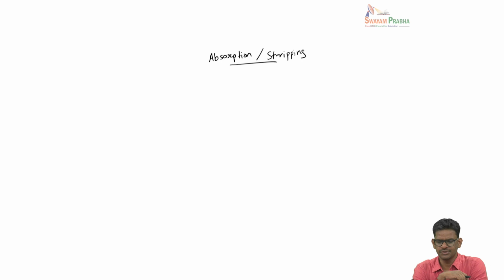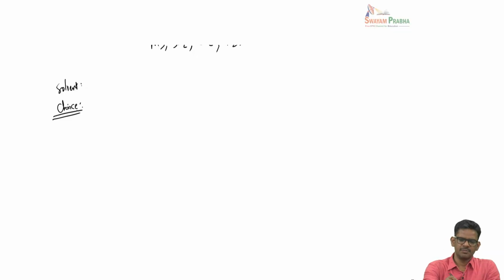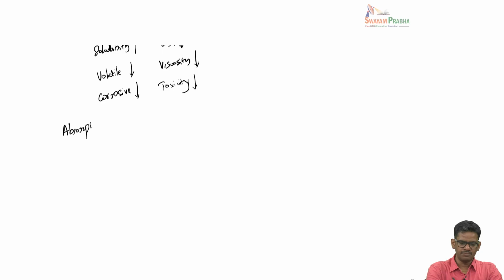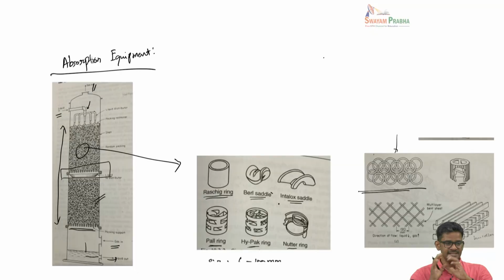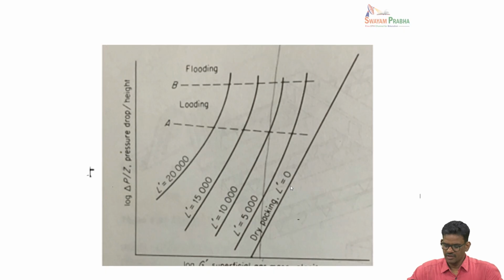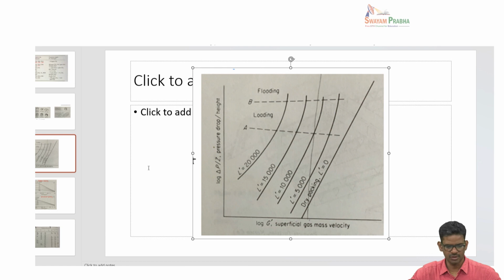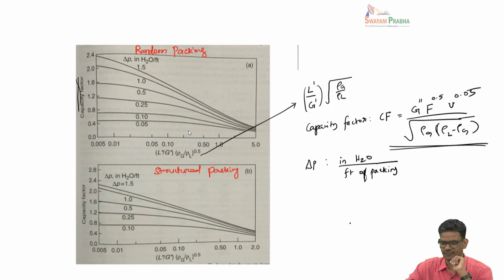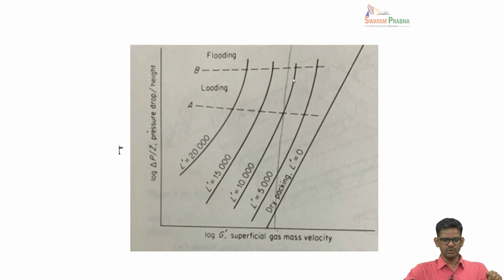Fundamentals of Absorption Operations